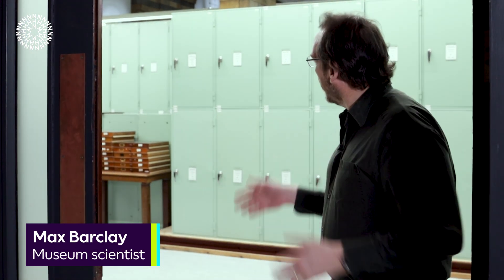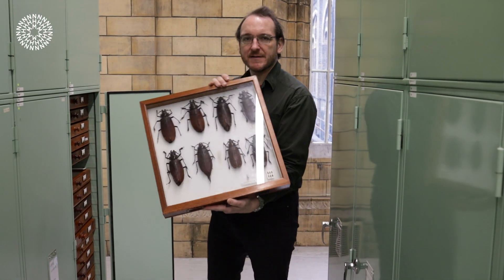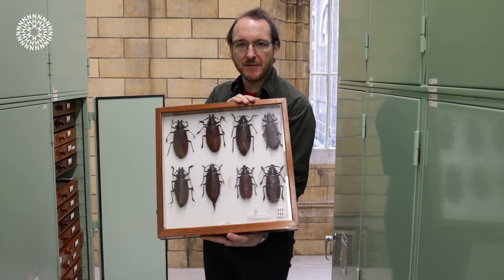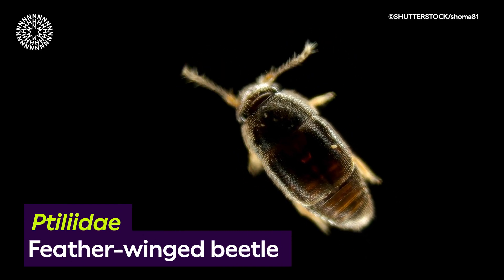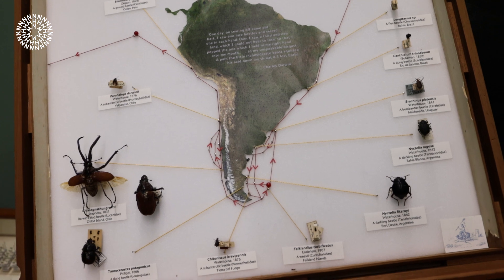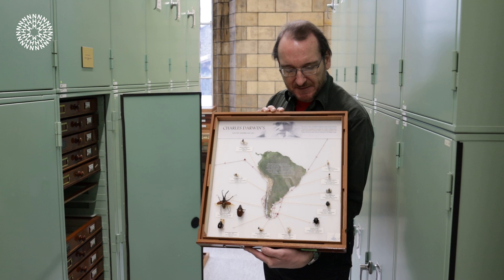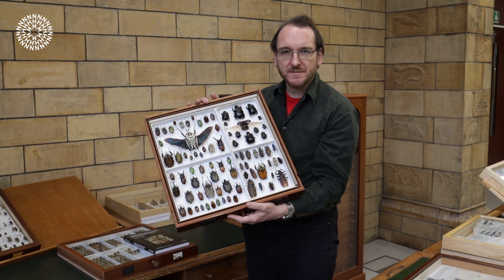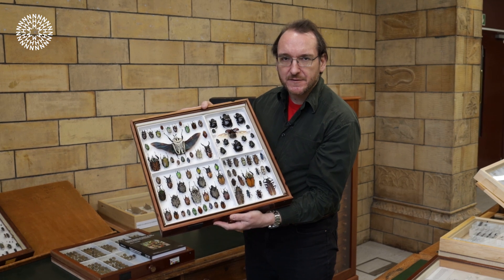Our favourite beetles (behind the scenes in the collection)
Have you ever wondered what the biggest beetle in the world is? Or perhaps where beetles come from? From miniature insects less than a millimetre long to huge giants, beetles are amazingly diverse.

With around 10 million specimens at the Museum, there's a lot to talk about! Join our scientist, Max Barclay, as he takes you behind the scenes in the Coleoptera collection and shows you some of his favourites!